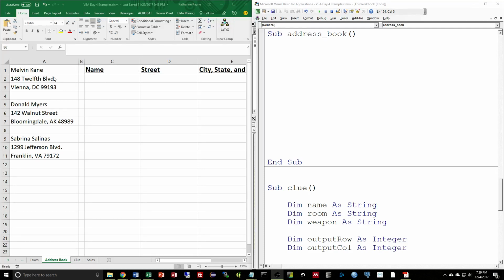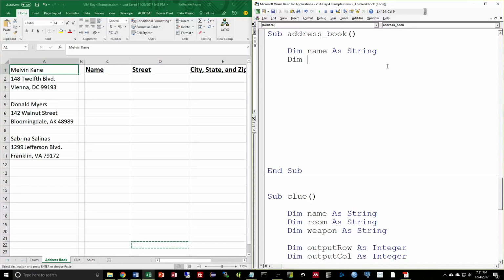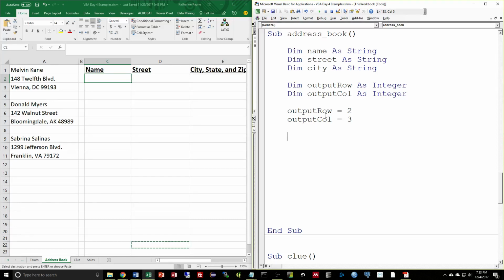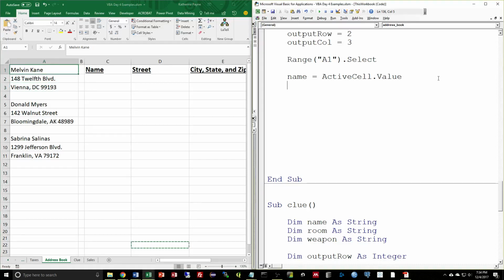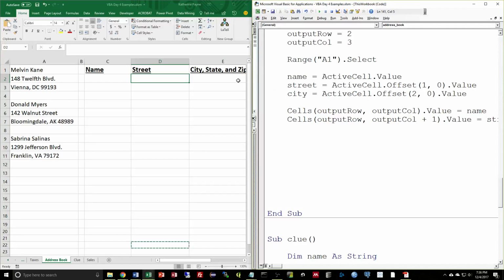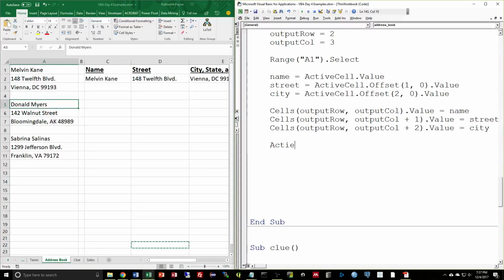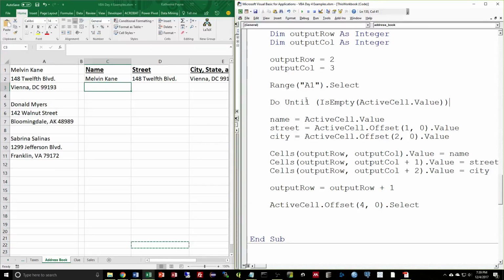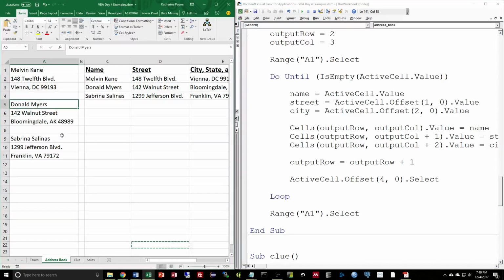VBA Demo - Address Book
MIS 2321-01 Class 25 Loops Example